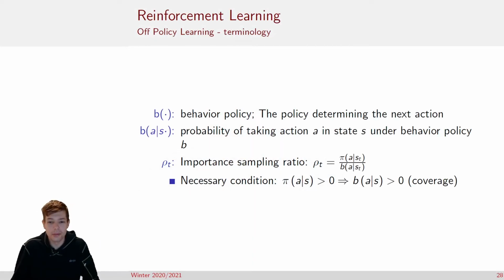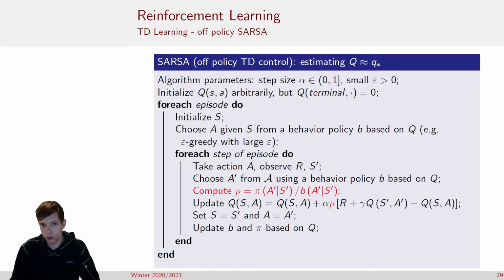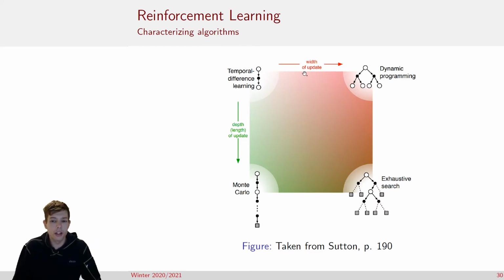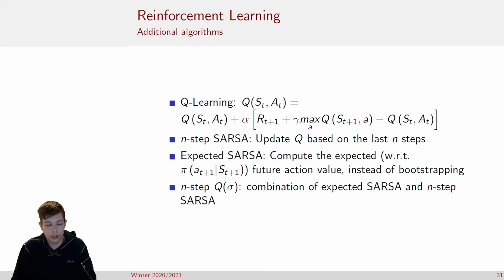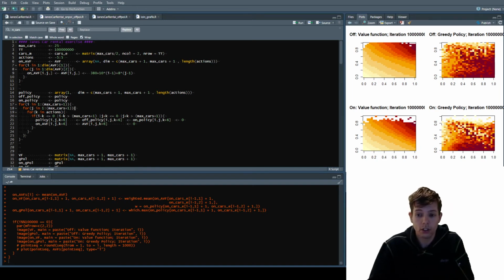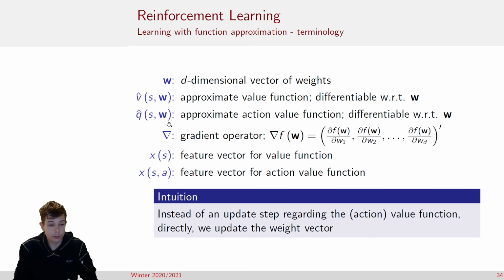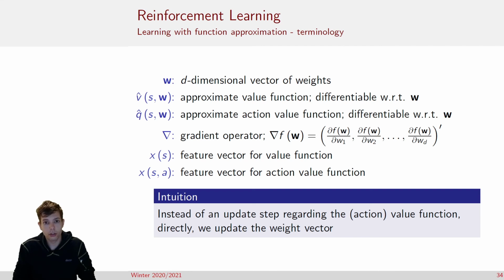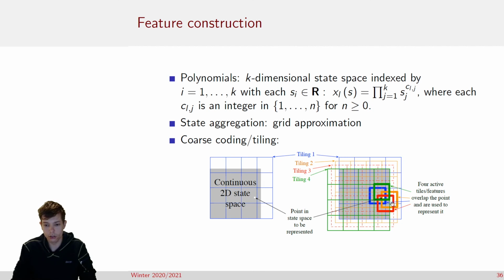Dynamic Optimization and Reinforcement Learning, WS 2020/21; 17th lecture